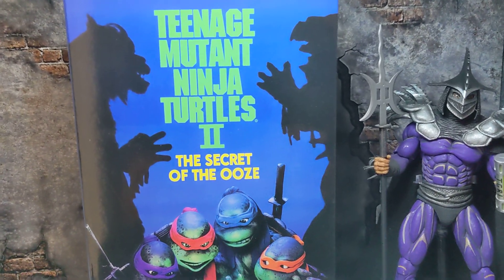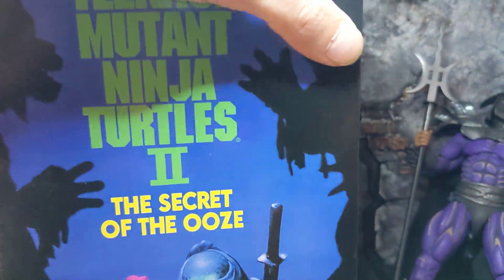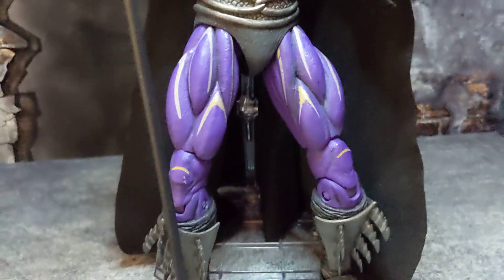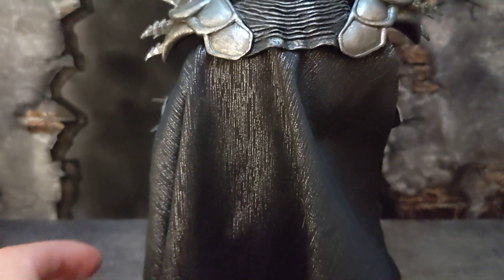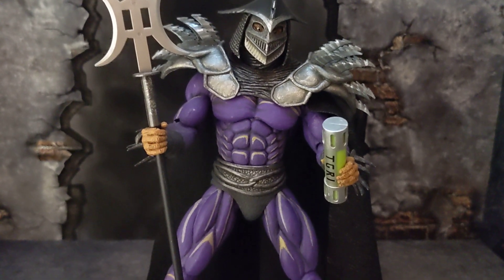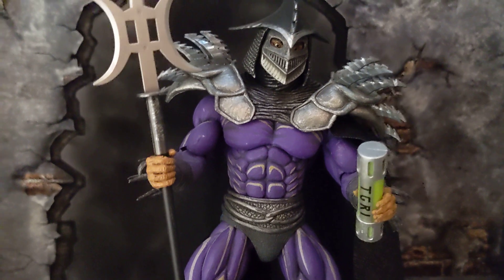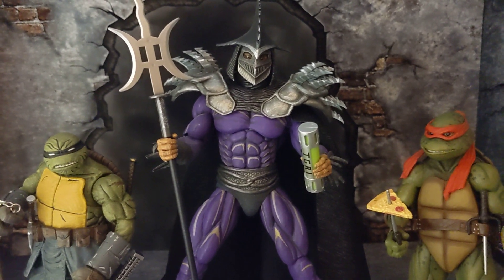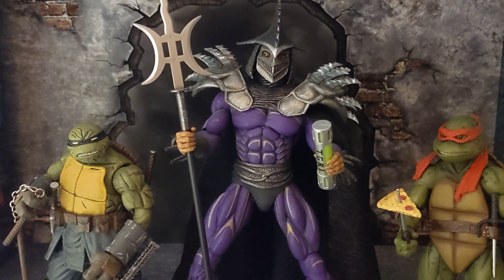Neca Teenage Mutant Ninja Turtles Super Shredder